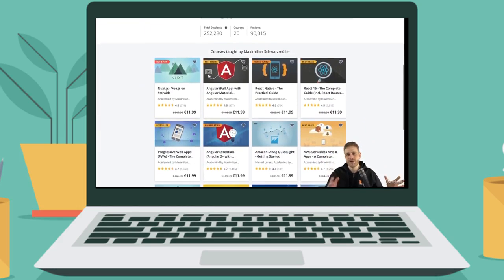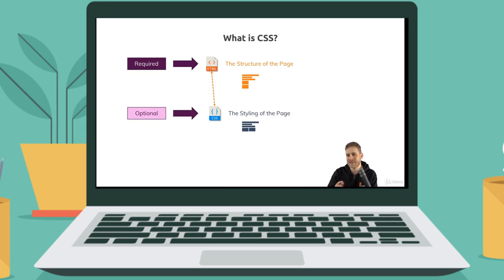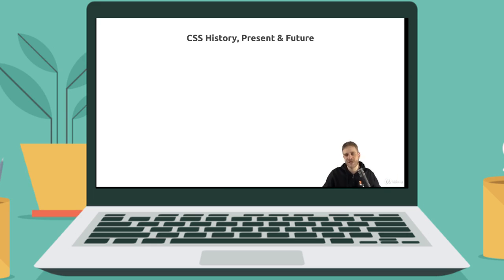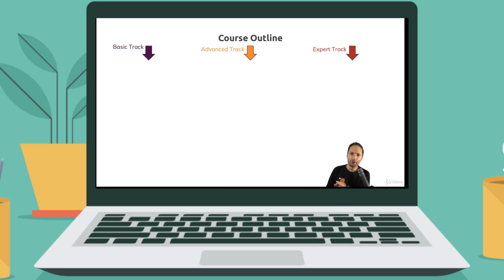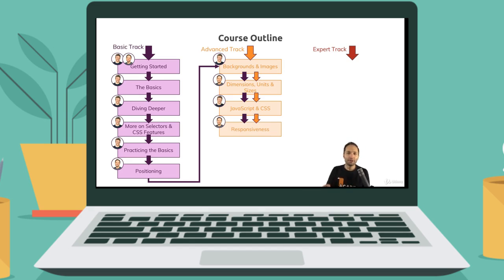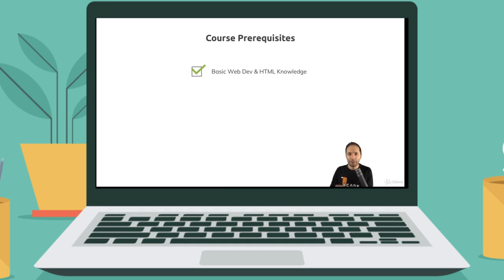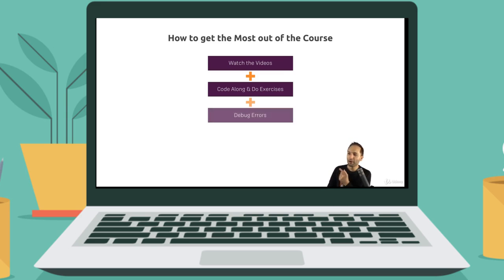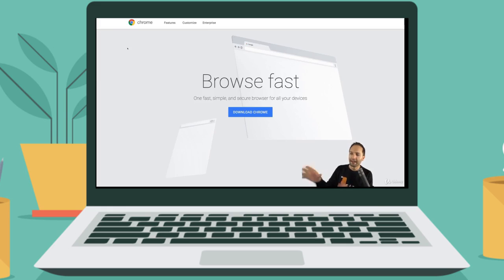CSS Complete Tutorial Part-1